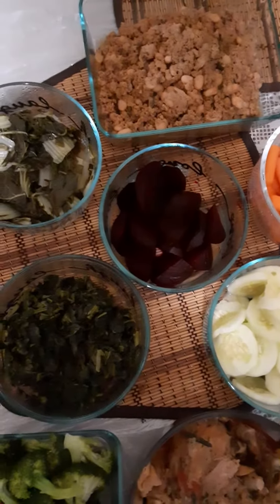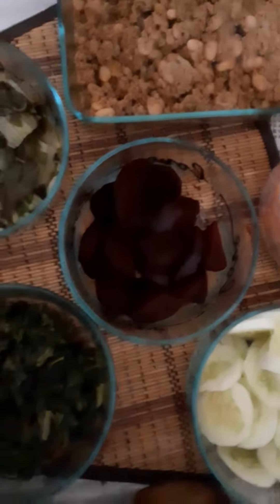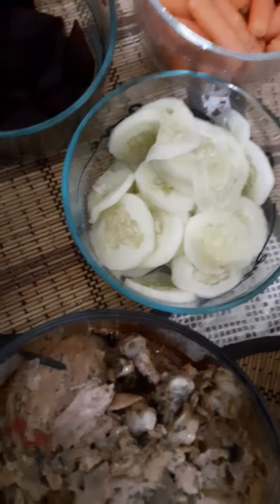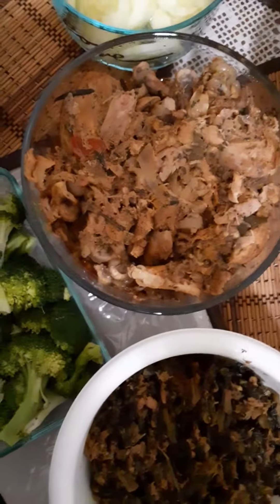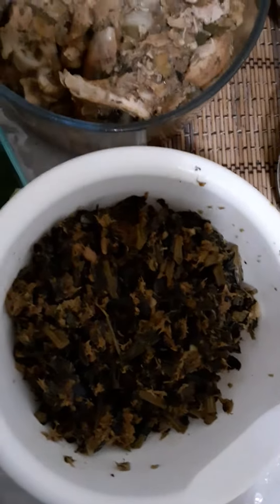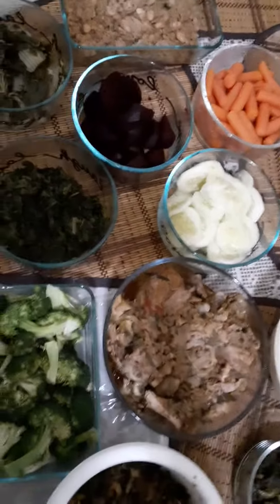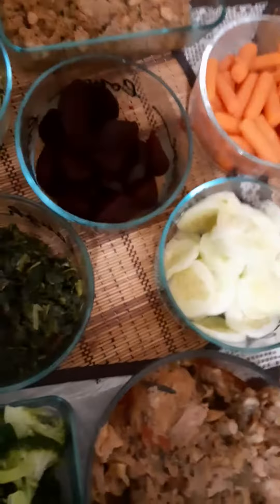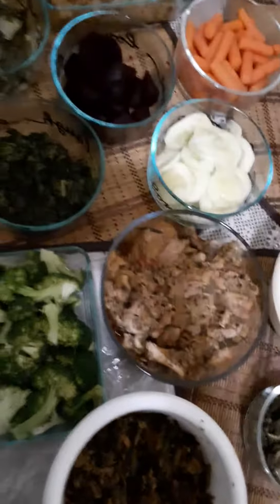Sunday Dinner in Sharon's Kitchen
Sharing the healthy cooking in Sharon's kitchen.  The food consists of vegetables little or no carbohydrates. Trying to stay on the healthy side. Callard Greens, Ground turkey and white beans, beets, carrots, cauliflower, broccoli, sliced cucumber and Bouy choy.  Tasty and healthy.